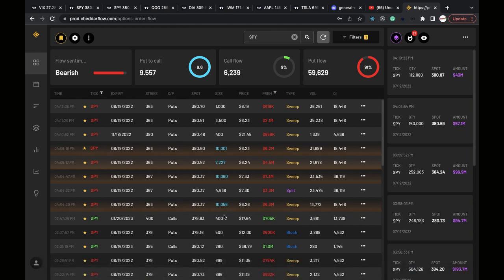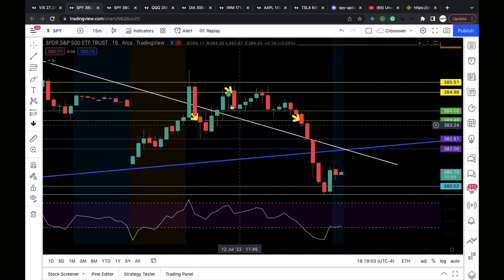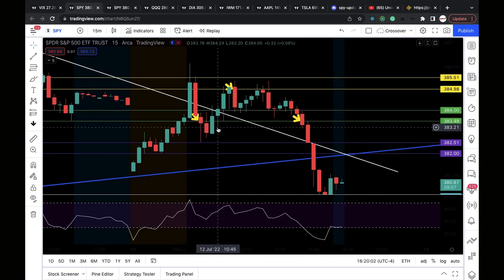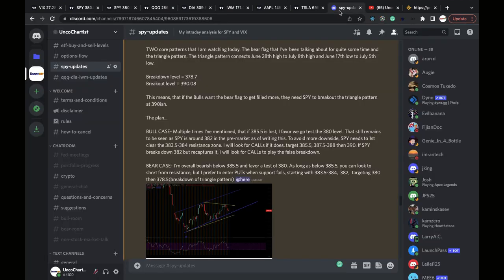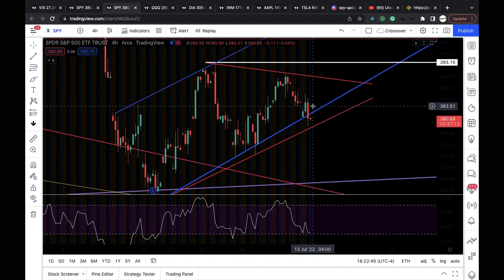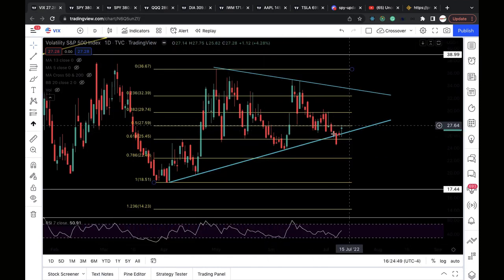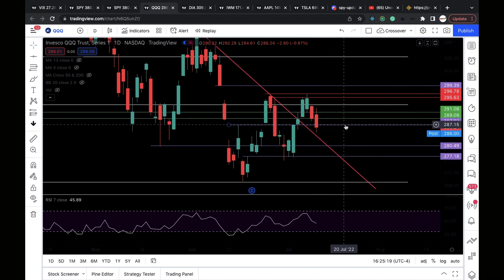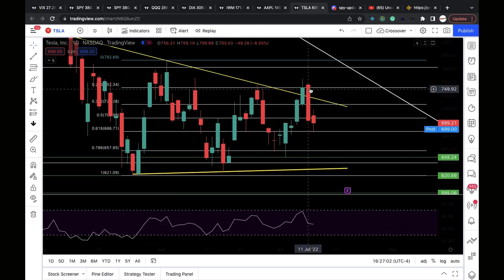TECHNICAL ANALYSIS on the SPY QQQ IWM DIA TESLA APPLE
Timestamps

Flow sentiment-  0:32
Recap of the day- 1:00
Price action analysis for SPY- 4:50
QQQ- 8:00
DIA- 8:26
IWM- 9:00
APPLE- 9:21
TESLA- 9:49

Great book to help you learn technical analysis